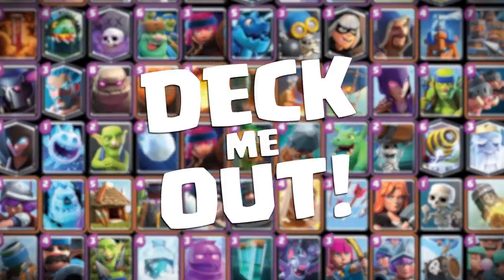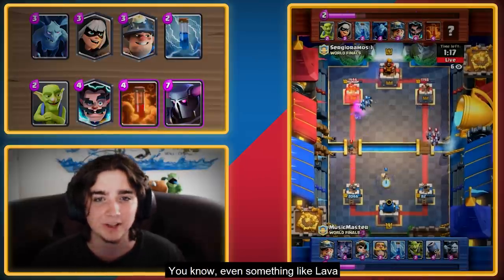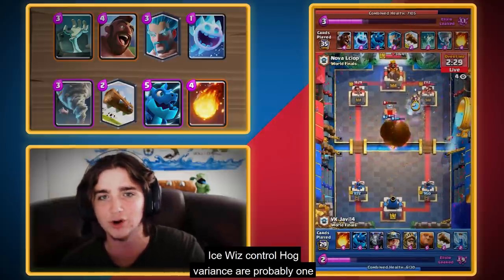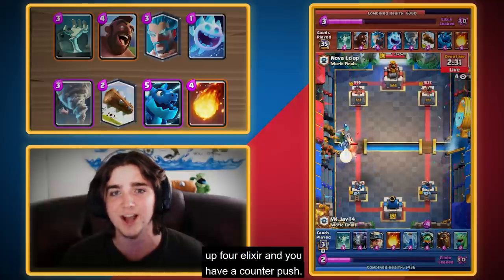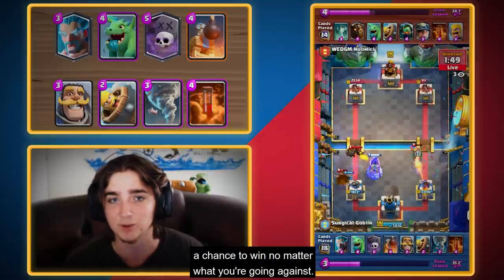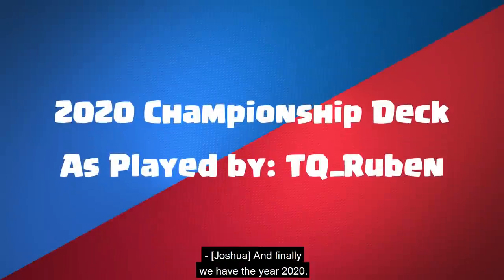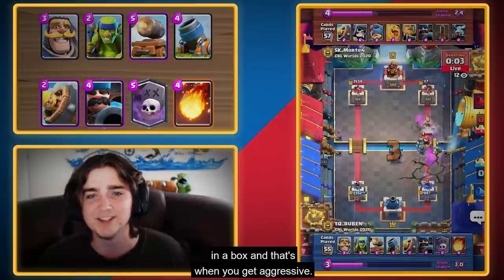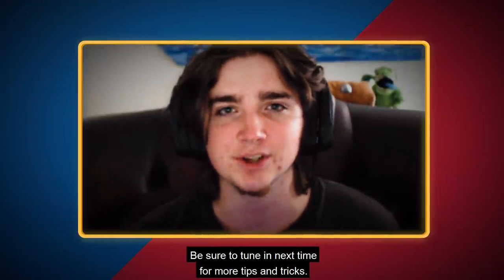Clash Royale League | Deck Me Out! with Josh "AC" Sharon: Episode 1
Deck Me Out! is a new series focusing on mastering your deck building strategy. Gather insights from Clash Royale League Casters in each episode. Check out these tips and tricks based on a deep dive from some of the favorite decks in CRL history.

ABOUT THE CLASH ROYALE LEAGUE: The Clash Royale League (CRL) is Supercell’s official individual-based esports league, featuring the best Clash Royale players competing at the highest level. CRL aims to give players & fans the most exciting & entertaining competition in the world.